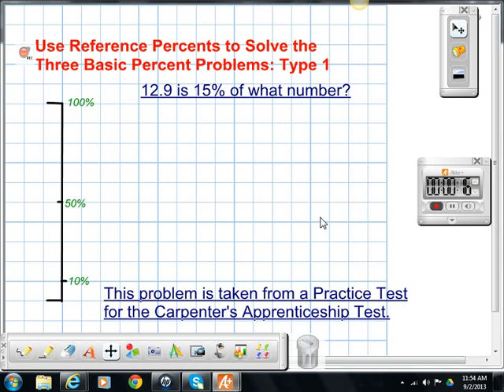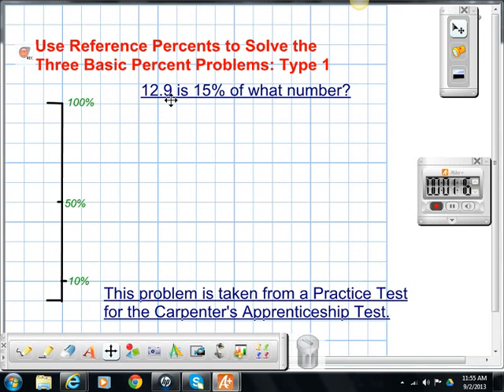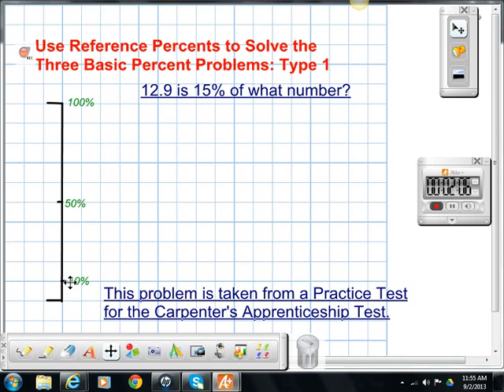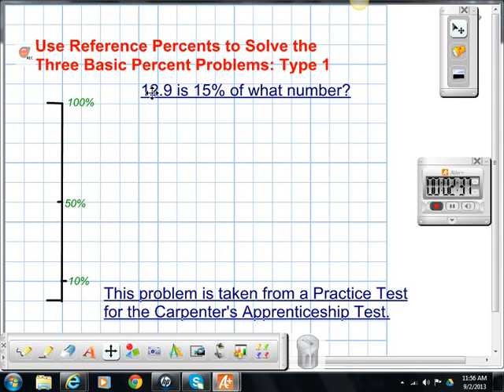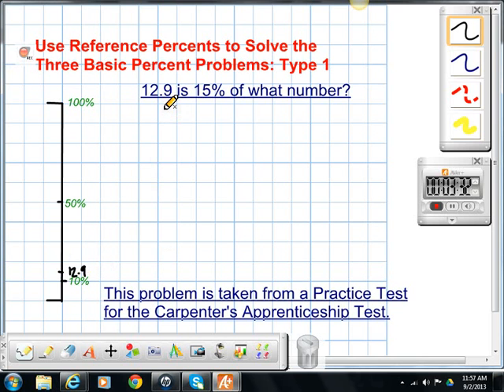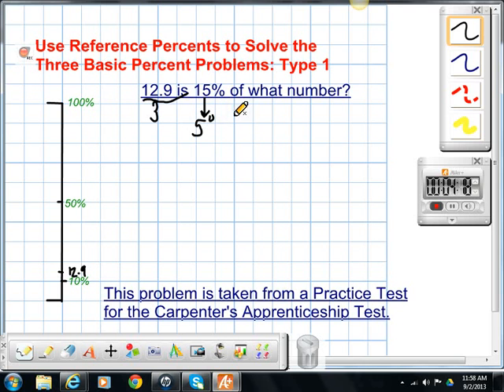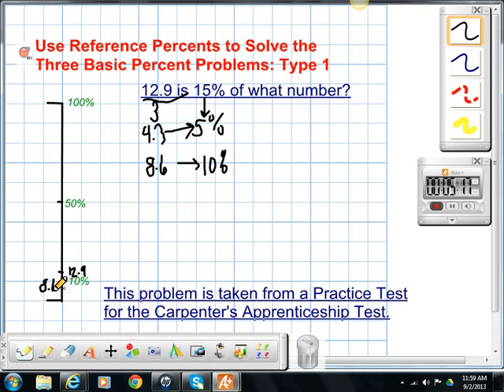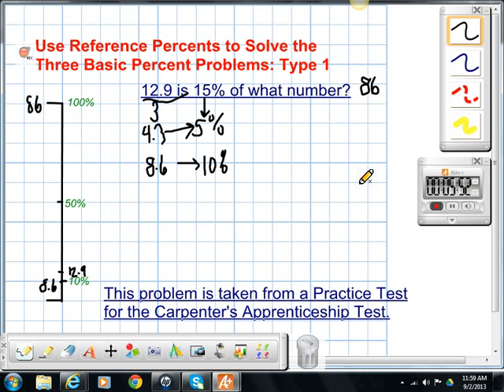Making Sense of Percent Problems: Type 1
The instructor uses reference percents to help solve a problem involving finding the whole when given a part or a percent. The problem is taken from a practice test prepared for the Carpenter's Apprenticeship Test. All three of the basic percent problems are on this Practice Test. See Type 2 and Type 3 on separate videos.